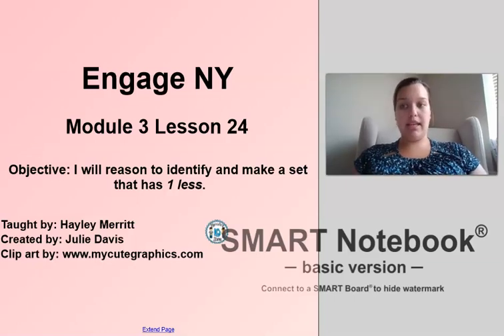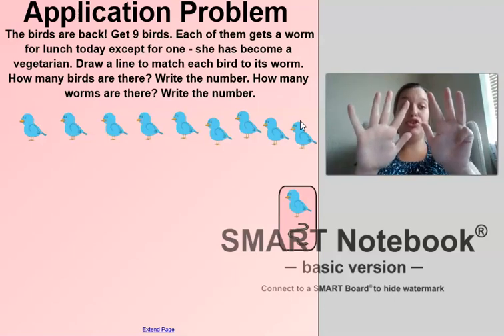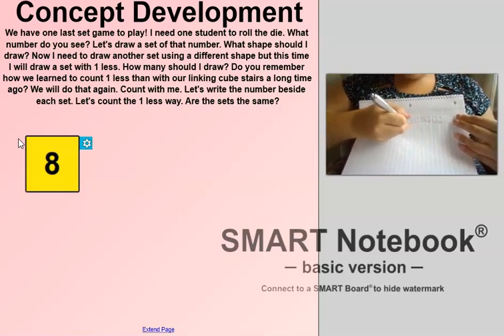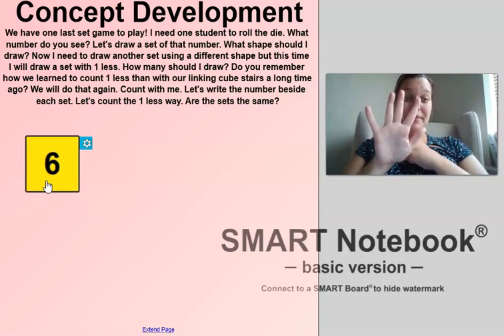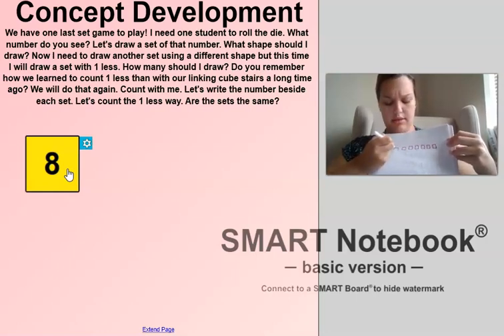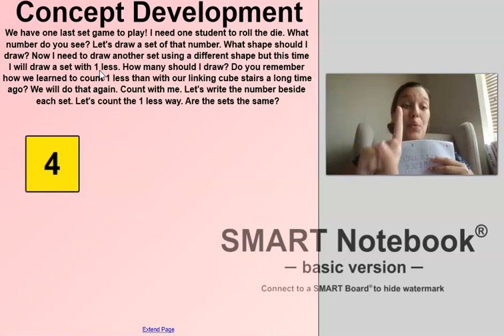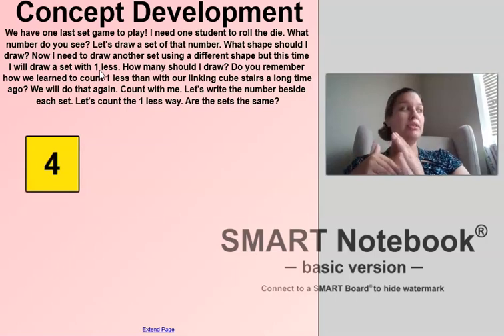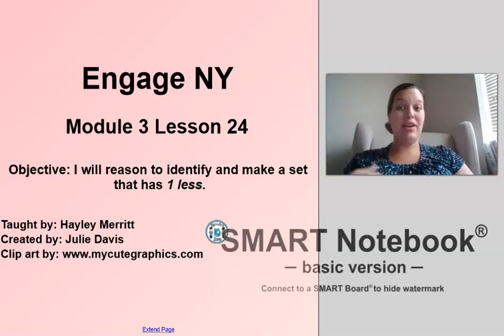Eureka Math Module 3 Lesson 24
Objective: I will reason and identify and create a set that is one less.